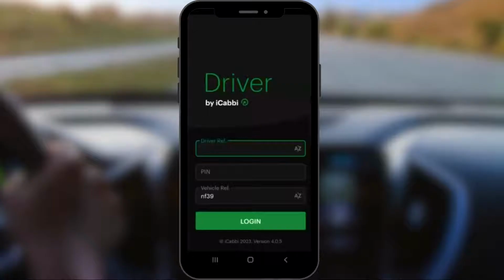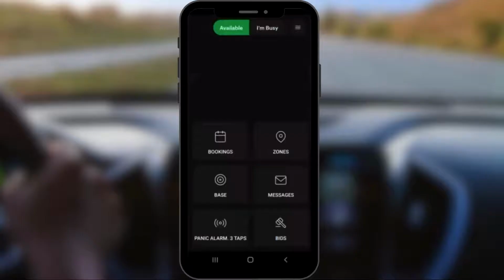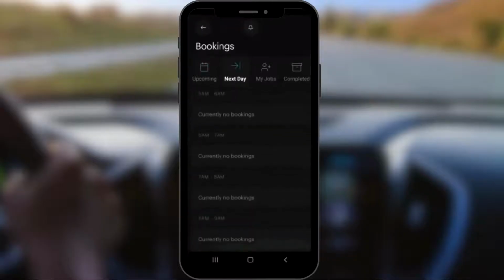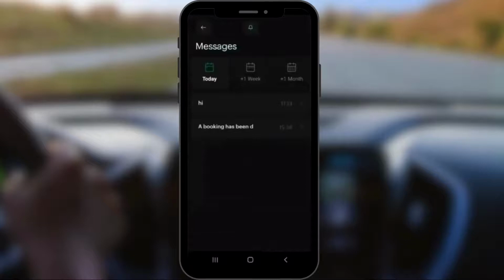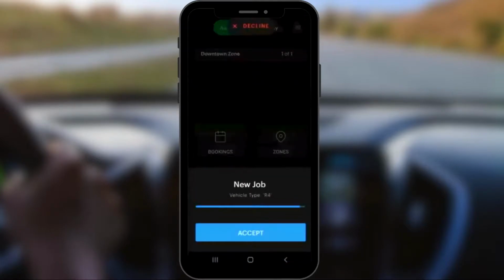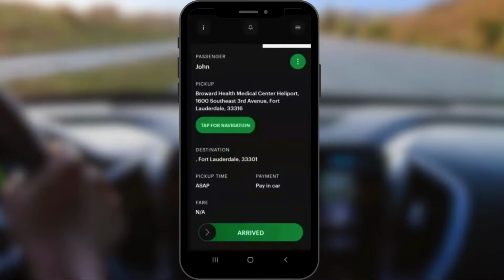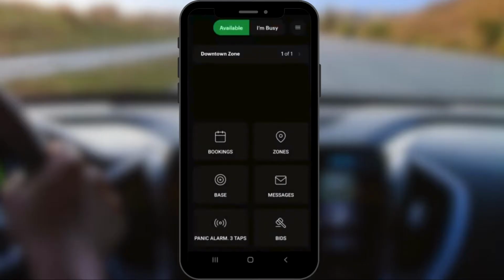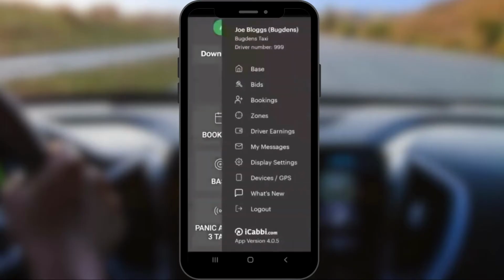iCabbi Driver App (The Basics)